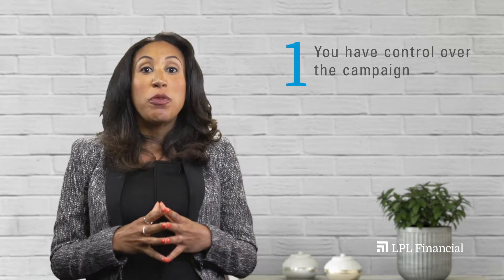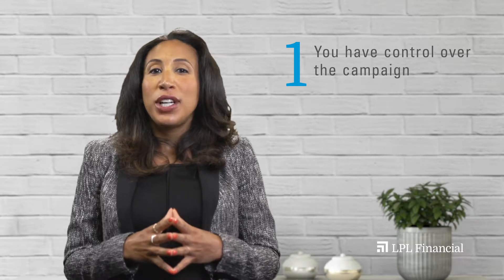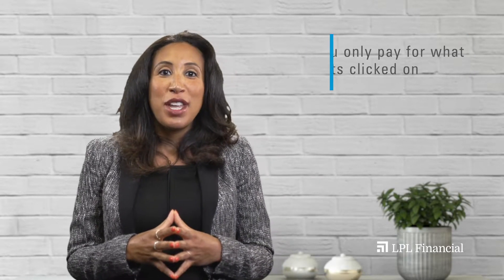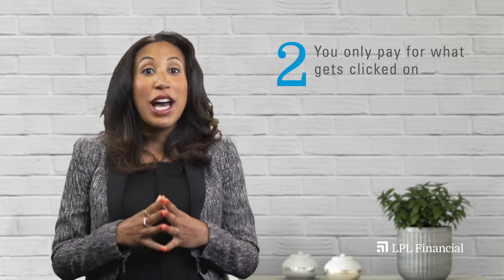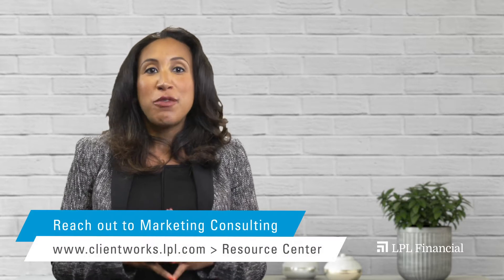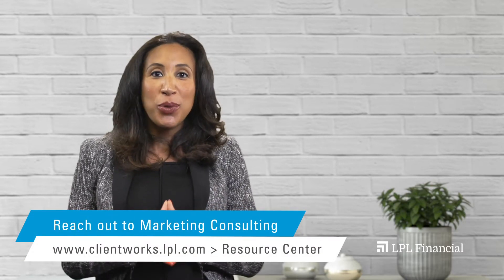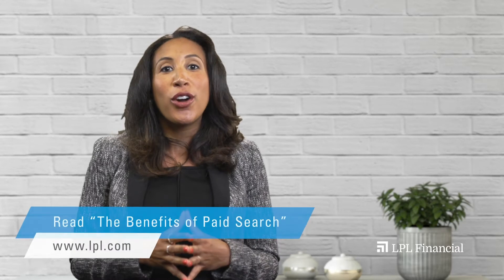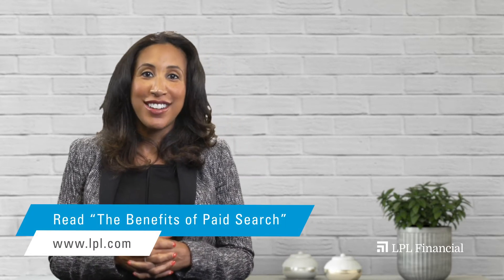Marketing Your Practice: Benefits of Paid Search